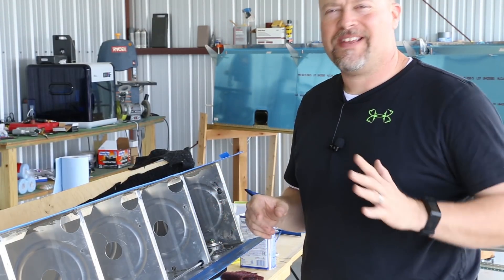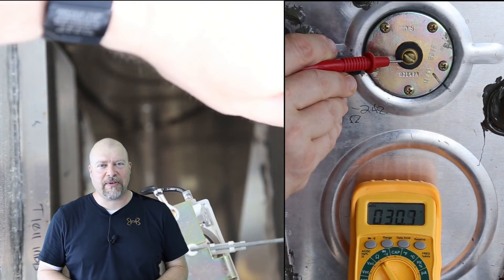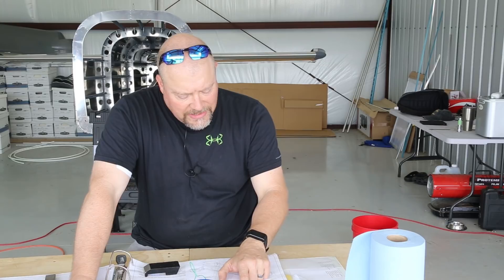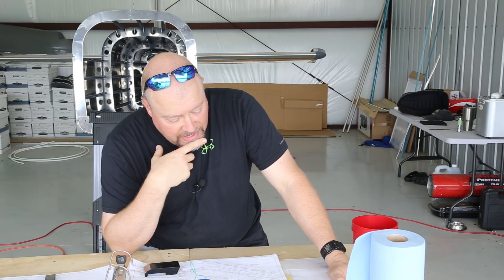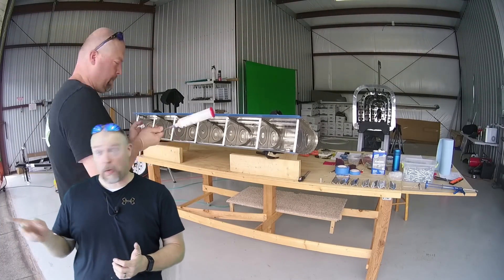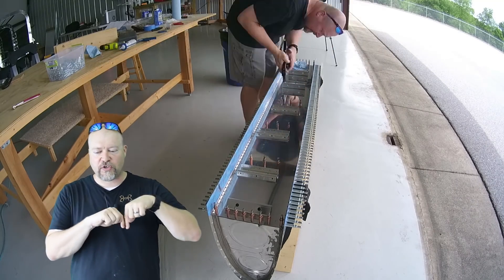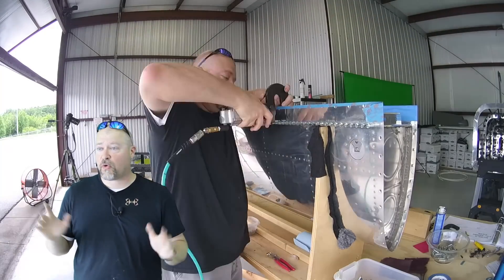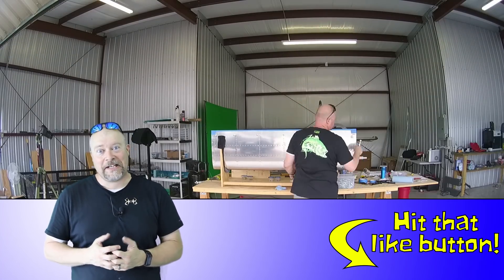RV-10 Wings - 057 - Sealing tank #1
Note: This video was kinda rushed.  I had a death in the family and had to rush back to Texas to be with family and friends.

In this video I close my first tank!   It's a bit of a rush and I don't show the closeups that I want to.  I'll show more in the next one and give actual results!

Long story short;  I apply all the sealant and talk to it and even show the work being done.. then do the work of closing the tank!  It's a 2 hour job that took me over 4 hours to do.. haha  I say it's a two hour job because that's how long you're supposed to have with regard to the proseal.  But it took me a lot longer.  As you might imagine, filming while the proseal is curing sucks..

I had zero pillowing between the rivets and everything went together nicely.

UPDATE:  I'm back after my trip and drove by the hangar today to look at my work.  I blew into the tank and put my thumb over the hole.  It felt pressurized but I think I heard a small "fweeeee" of air leaking right at the gas cap?  I'll have to get some soapy water to test.  More video on that soon.